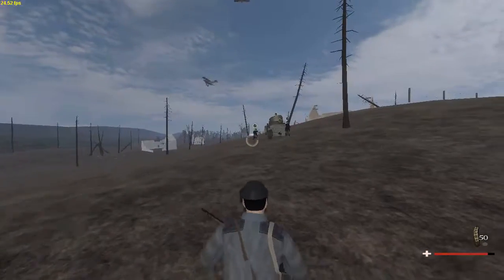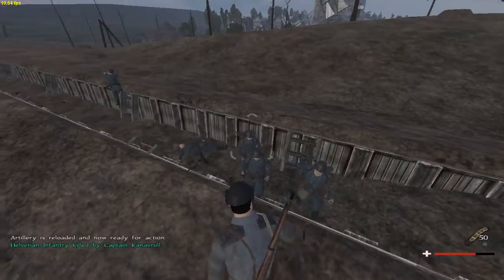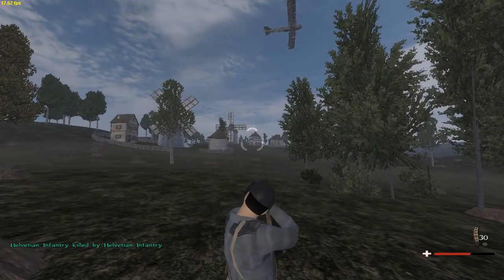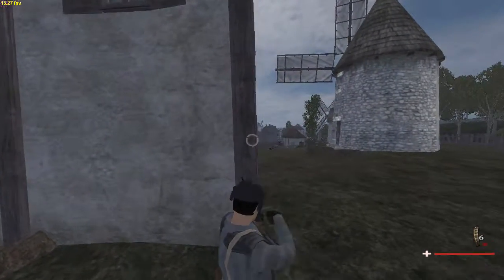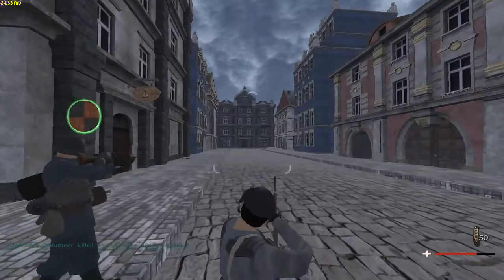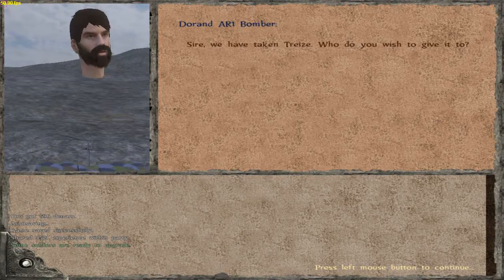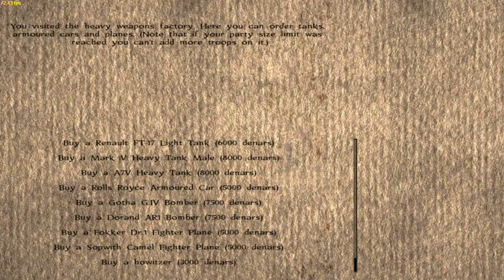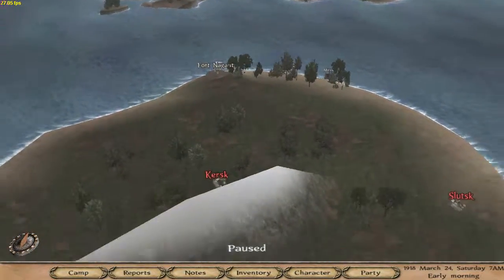Parabellum Introduction-Captain Kanaveral-"First Nation to Conquer!"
This video clip gives gameplay of the Parabellum mod for Mount & Blade Warband. A mod Going to the 1900's of early modern history with fantasy story plot, but actual game modules representing the factions of the times. Bombs,Guns,Sword,Grenades,Bomber Planes..gives a taste of the world you enter when playing Parabellum. I give a commentary just note key things of this mod.